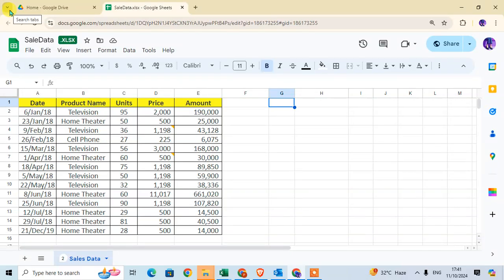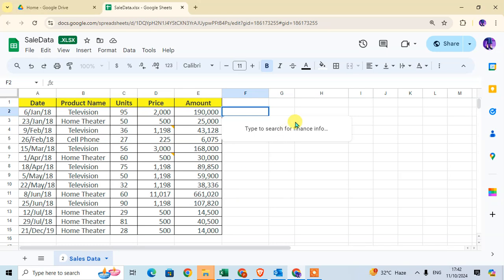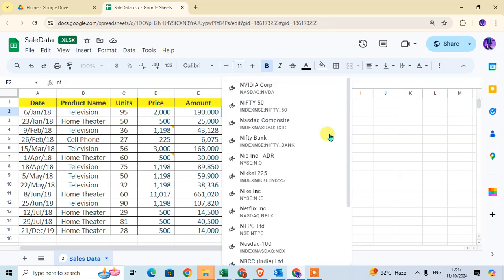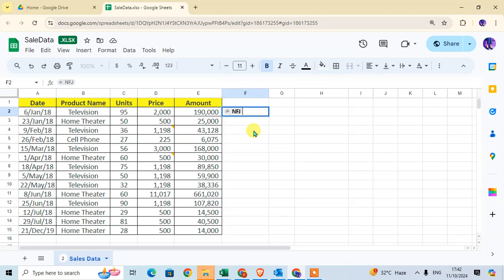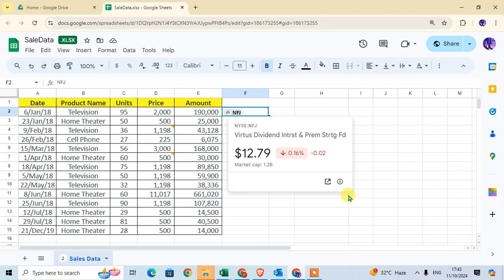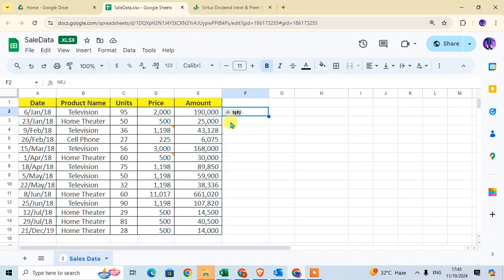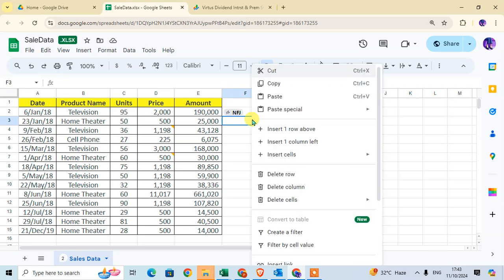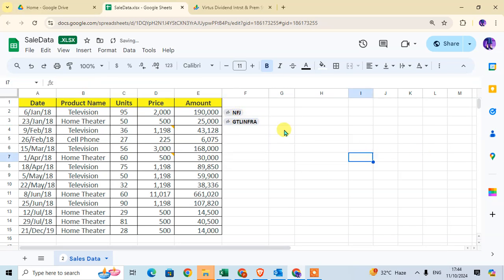How To Insert Finance In Google Sheets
In this video, you will learn how to insert finance-related information into Google Sheets. Watch as we guide you through selecting a cell, navigating to the "Insert" tab, and using the "Smart Chips" option to search and insert finance details like company share rates and market cap. We show you how to get accurate, up-to-date financial information, including dividends and income funds, simply by searching company names like Netflix or GTL Infrastructures.

This tutorial also covers how to view detailed finance data by clicking on the "View Details" icon to open full market details in Google Finance. Whether you’re adding stock information or analyzing market trends, this step-by-step guide helps you insert relevant financial data into your spreadsheet.